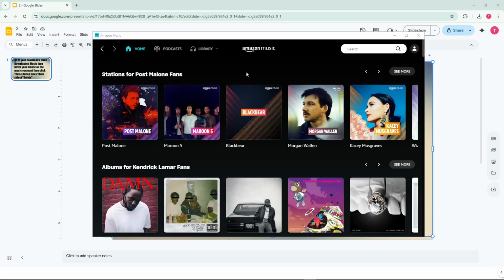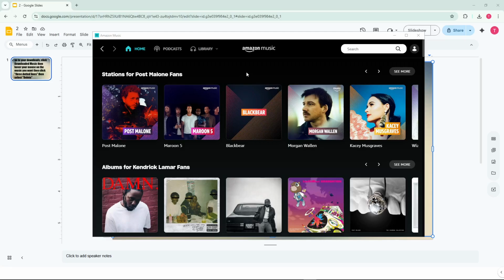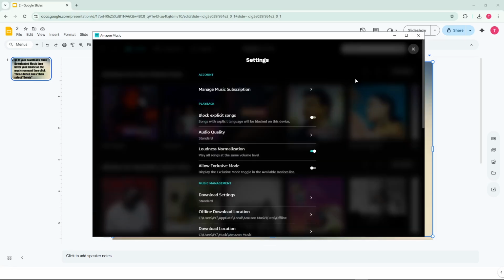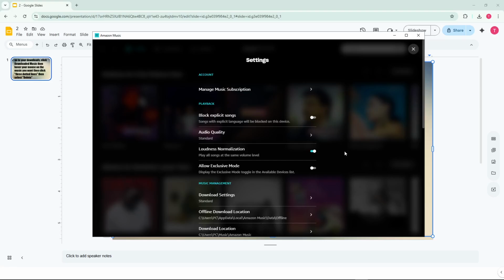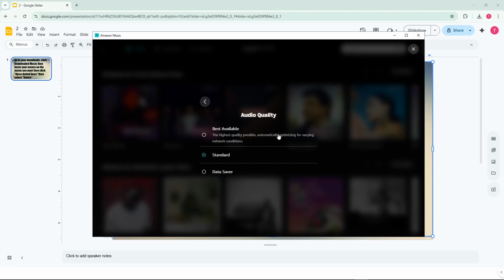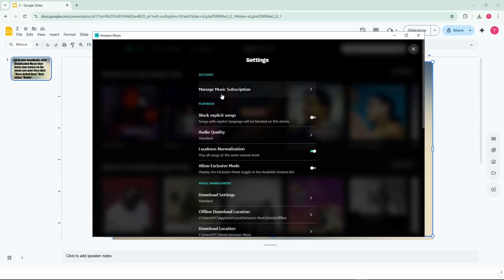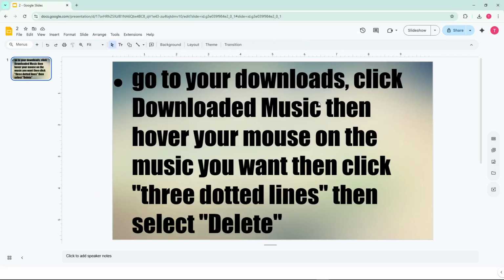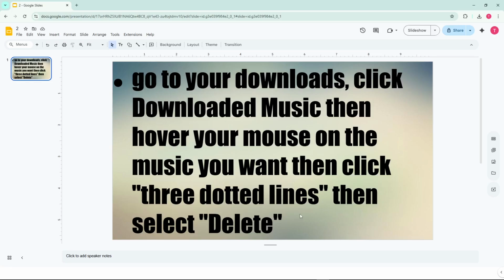How to Decrease Amazon Music Storage Size (Tutorial 2026)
Along the way, you'll learn how to decrease Amazon Music storage, reduce Amazon Music app storage size, free up Amazon Music data space, manage Amazon Music storage on device, clear Amazon Music cache and data, shrink Amazon Music downloaded songs, optimize Amazon Music storage usage, lower Amazon Music storage consumption, empty Amazon Music offline downloads, setup Amazon Music storage saving, stop Amazon Music using too much space, get Amazon Music storage under control